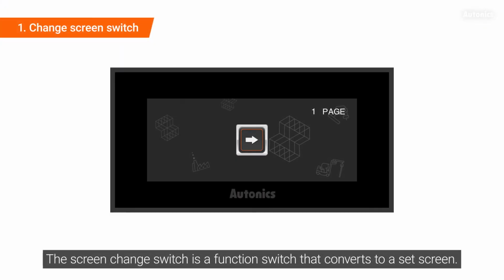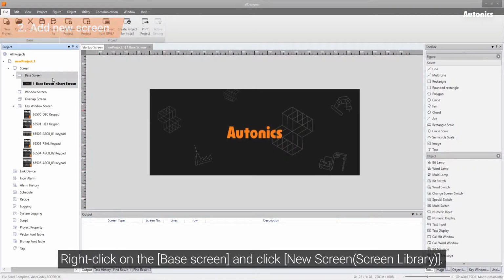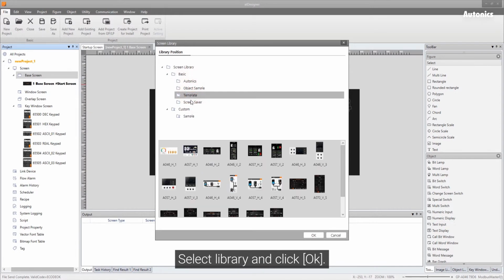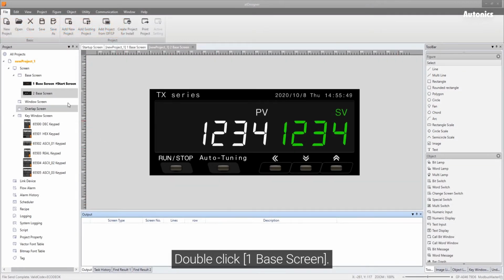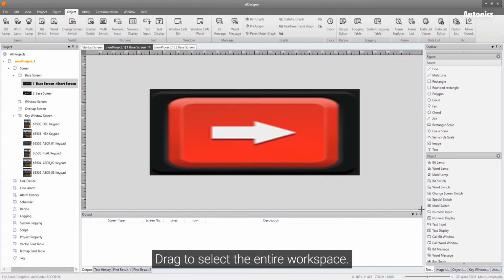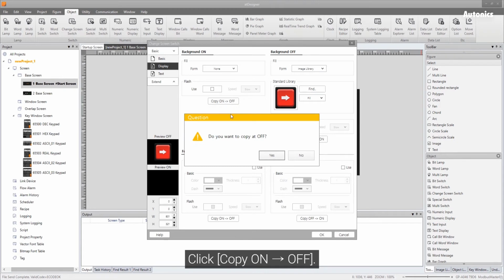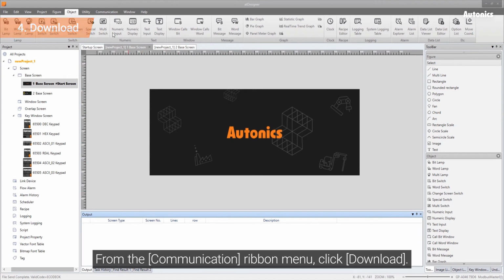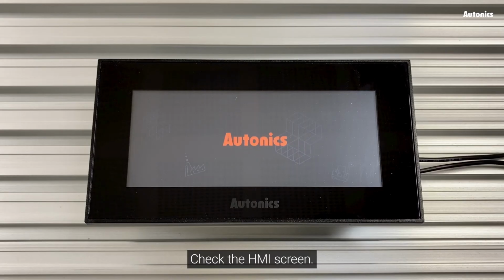Autonics Tutorial : HMI Change Screen Switch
00:00 Intro
00:13 Change screen switch
00:38 Add new screen
01:15 Drawing method
02:08 Download